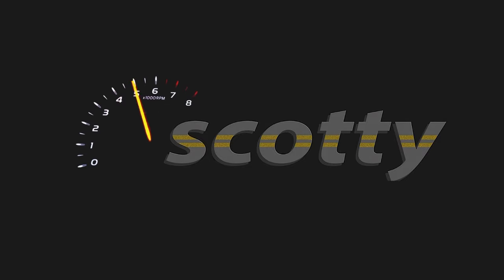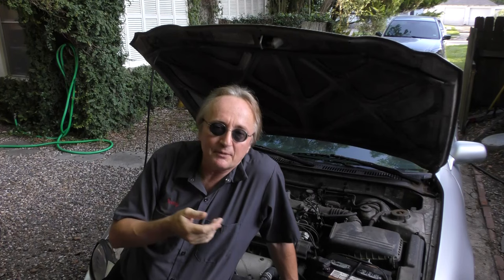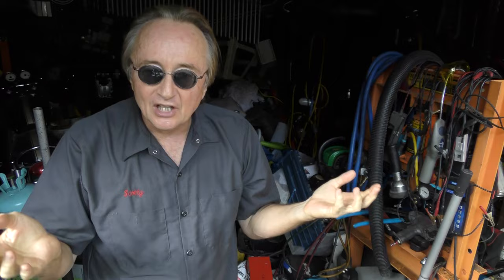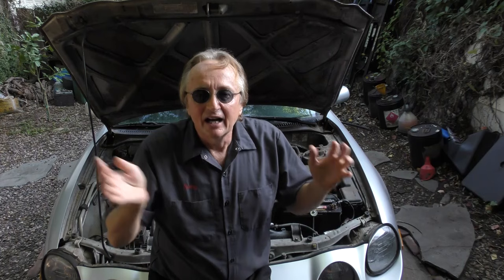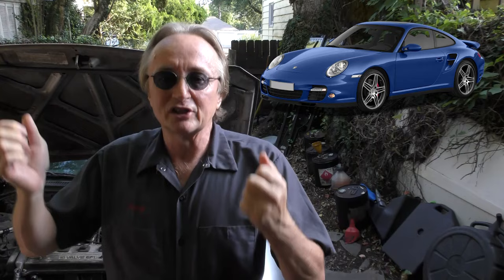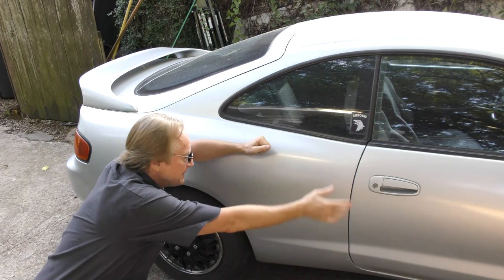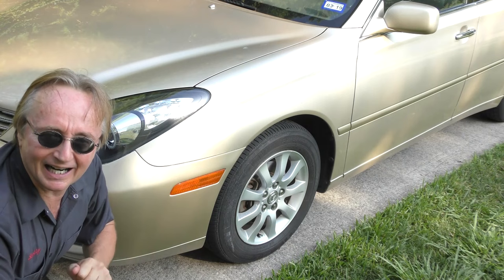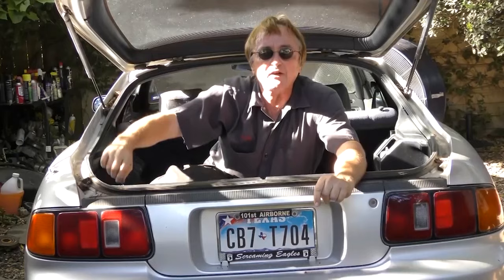The Best and Worst Project Cars to Buy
Project car buying. The best and worst project cars to buy, DIY with Scotty Kilmer. How to buy the right project car and avoid the bad ones. How to buy a used car. How to buy a new car. How to buy a project car on a budget. Car buying tips and guide for project car owners. DIY car repair with Scotty Kilmer, an auto mechanic for the last 50 years.

⬇️Scotty’s Top DIY Tools:
1. Bluetooth Scan Tool
2. Cheap Scan Tool
3. Professional Socket Set
4. Wrench Set
5. No Charging Required Car Jump Starter
6. Battery Pack Car Jump Starter

⬇️Things used in this video:
1. Amazon Version of Arc Welder
2. Common Sense
3. 4k Camera
4. Camera Microphone
5. Camera Tripod
6. My computer for editing / uploading
7. Video editing software
8. Thumbnail software

This is the people's automotive channel! Learn how to fix your car and how it works. Get a chance to show off your own car on Sundays. Or show off your own car mod on Wednesdays. Tool giveaways every Monday to help you with your own car projects. Or enter your own car to compete in the Car vs Car contest every Thursday. I've been an auto mechanic for the past 50 years and I'm here to share my knowledge with you.

Here's our weekly video schedule:
Tuesday: Auto repair video
Wednesday: Viewers car mod show off
Thursday: Car vs Car Contest AND Live podcast, car question and answer
Friday: Auto repair video
Saturday: Second Live podcast, car question and answer
Sunday: Viewers car show off